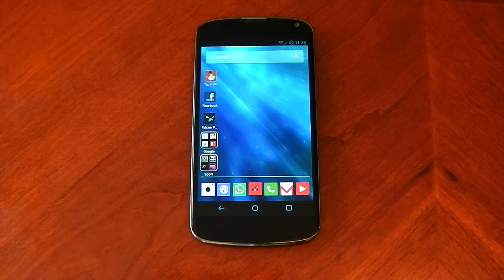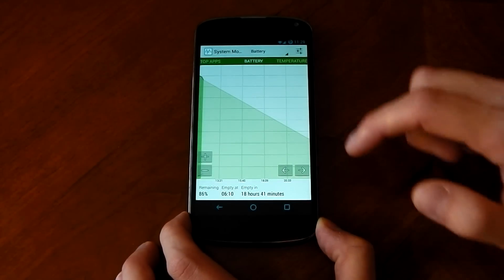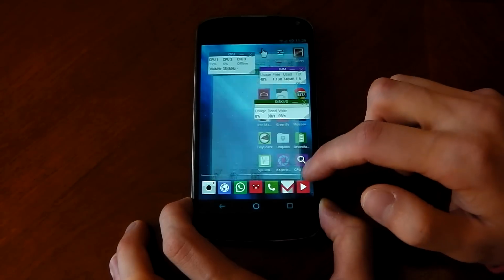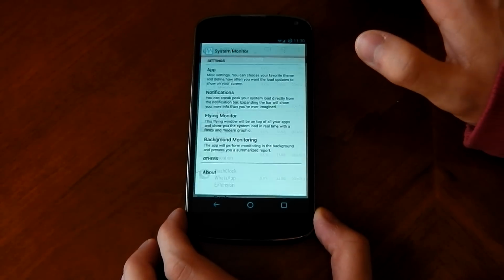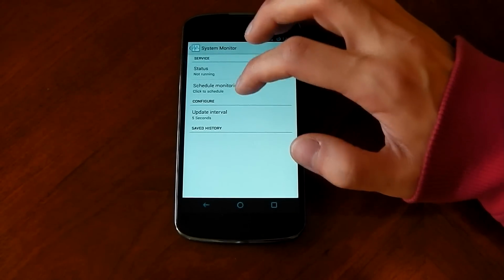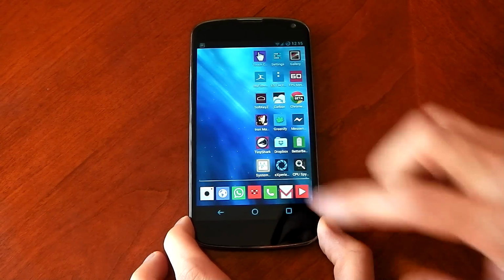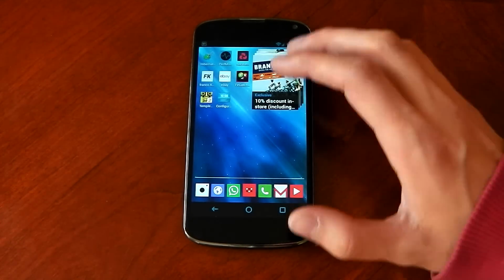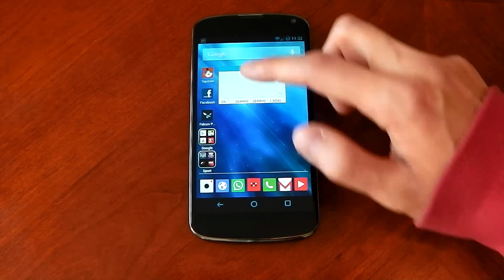System Monitor - App Review - The app your system deserves!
Play store Links -

In my opinion this is the best system monitor avalible for android ! so many features , so elegant , its a must have !